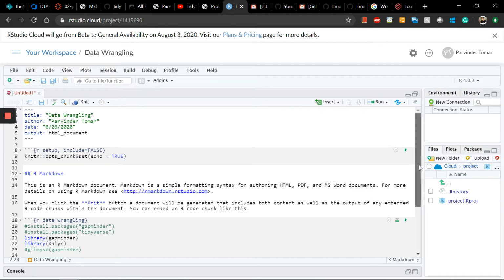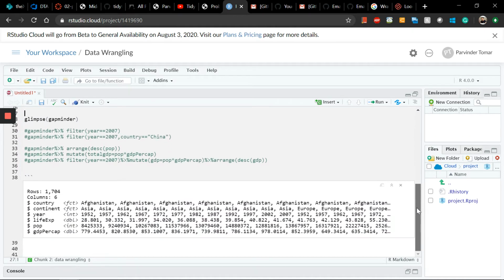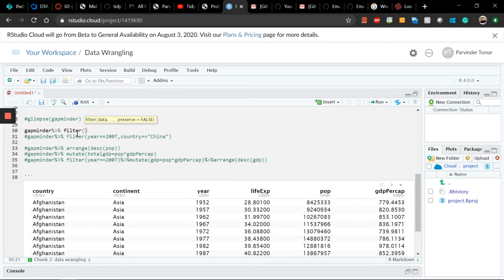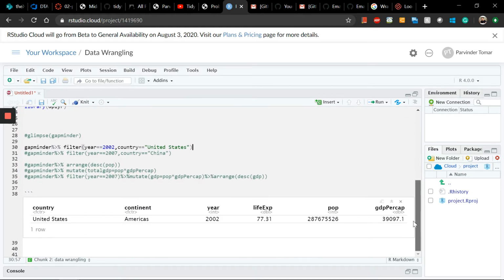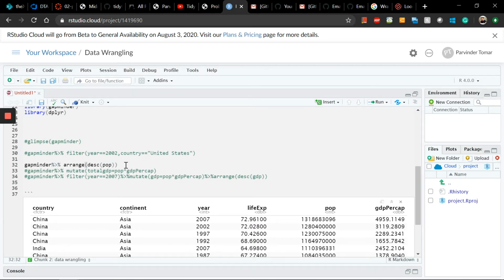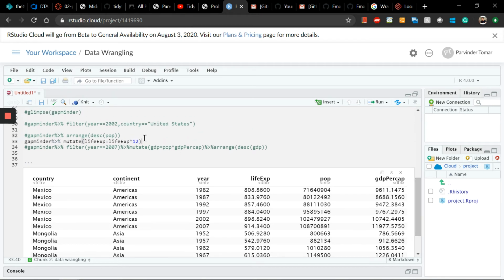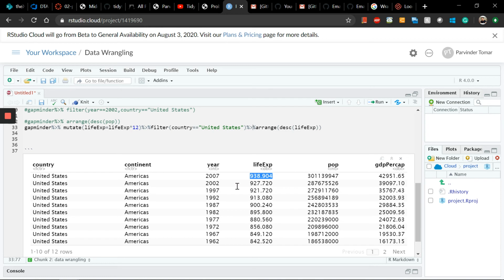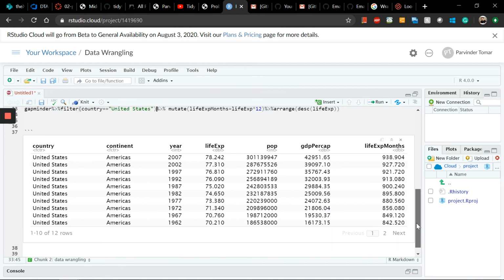Data Wrangling using R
Data Wrangling using tidyverse and gapminder package r